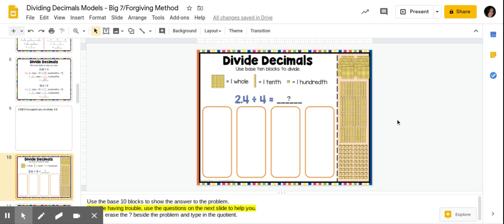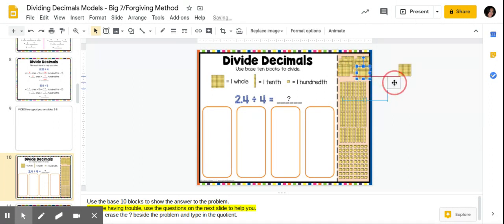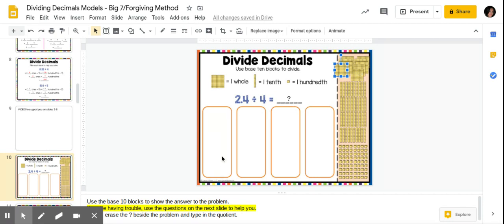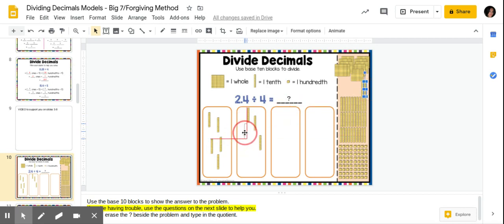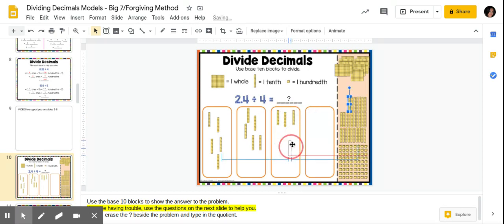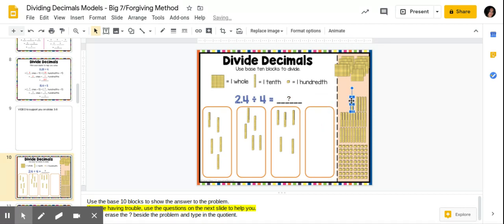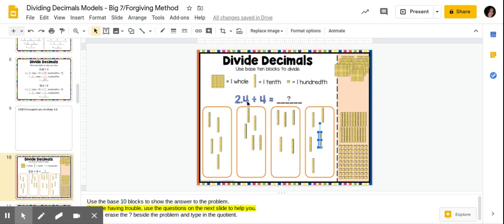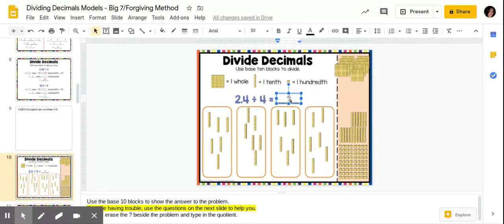Dividing Decimals Models - Big 7/Forgiving Method - Google Slides